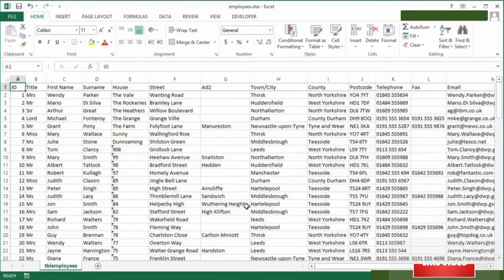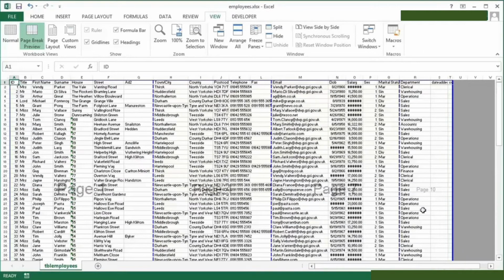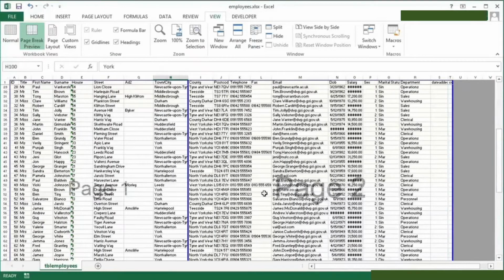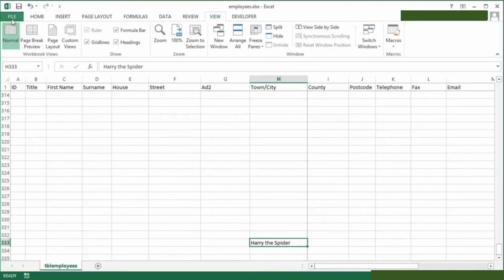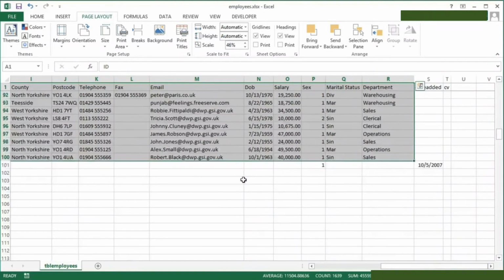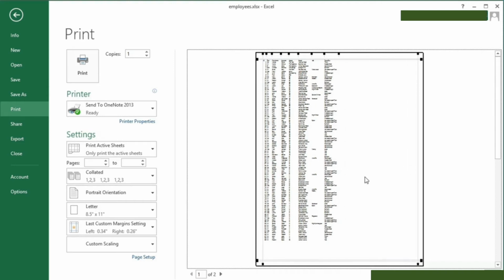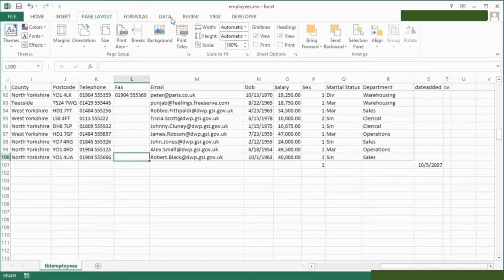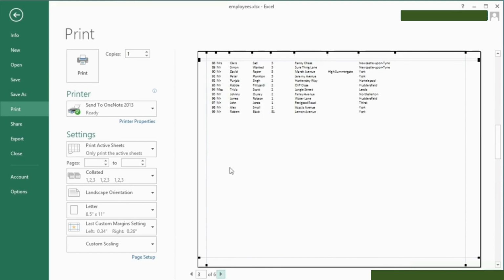6. Controlling Pages On Printing